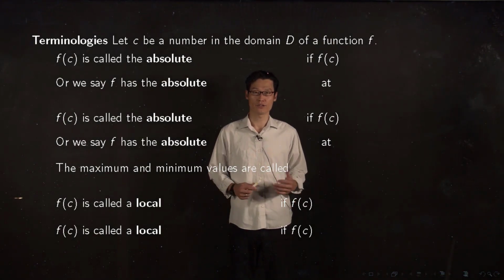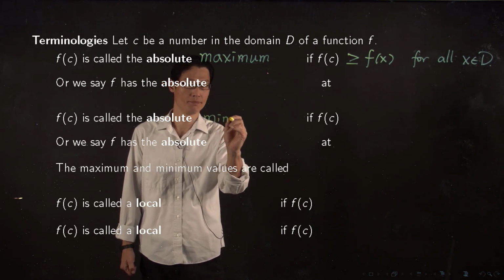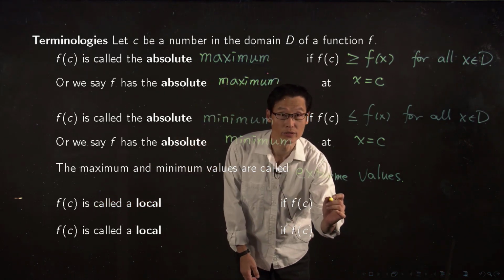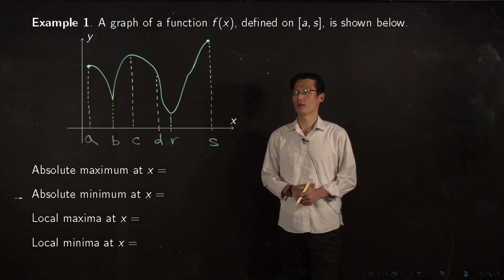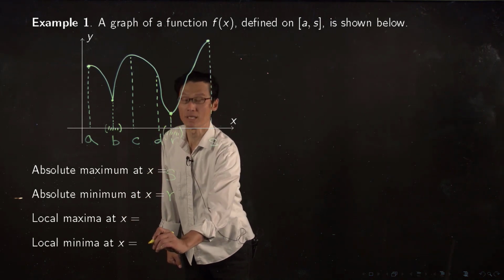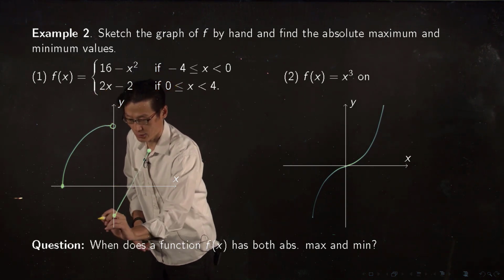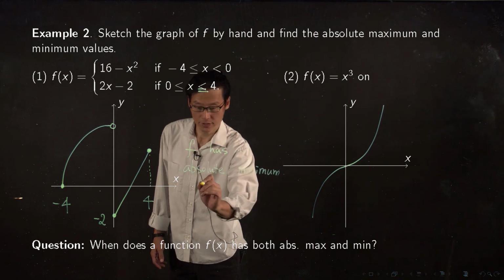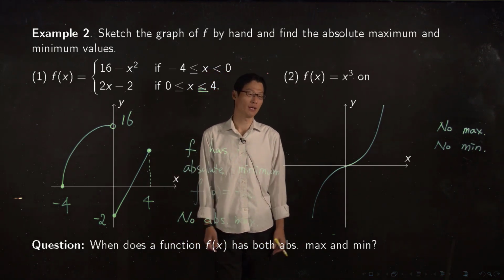section 4 1 1